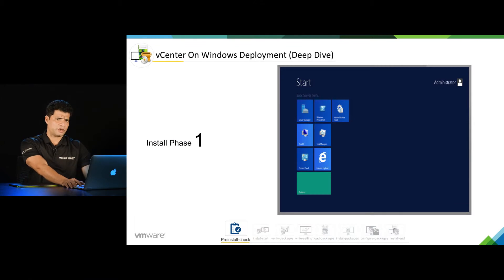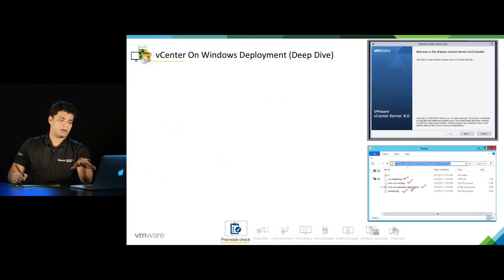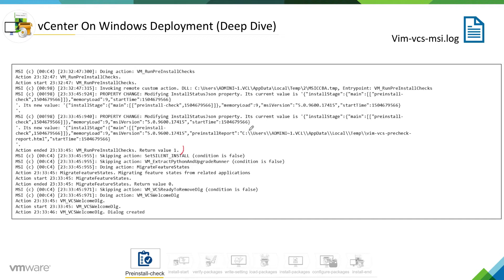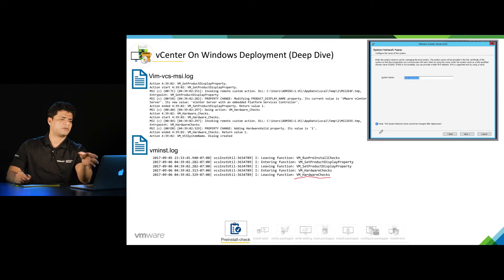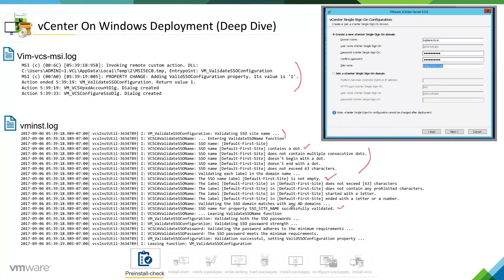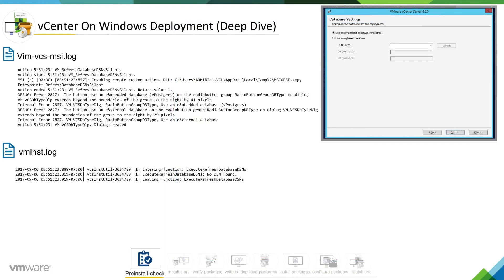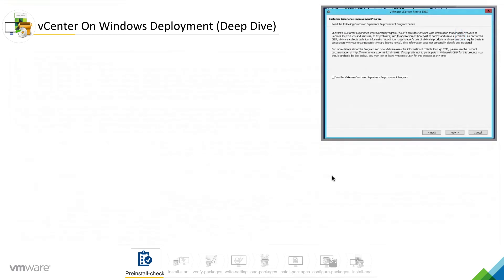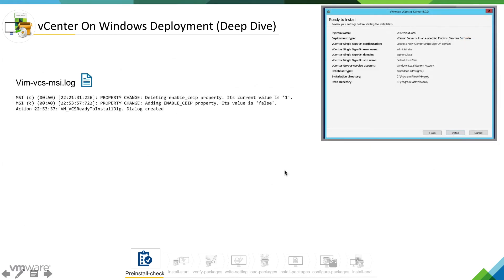vCenter on Windows Deployment - Deep Dive on Preinstall Check Phase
In this video we will do deep dive analysis of Preinstall Check Phase which is first phase of deployment this video will help you understand all the precheck performed by vCenter installer on windows machine.